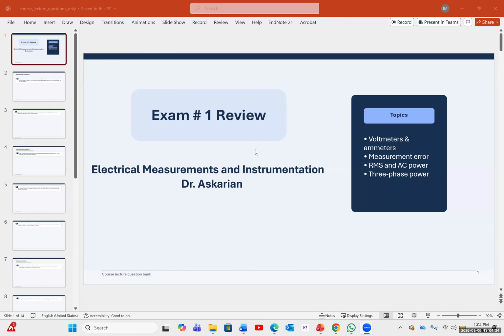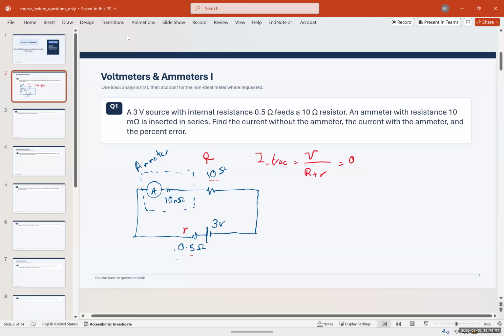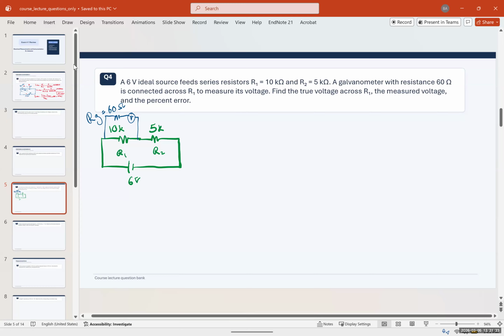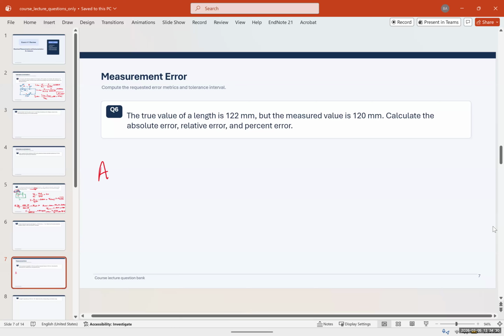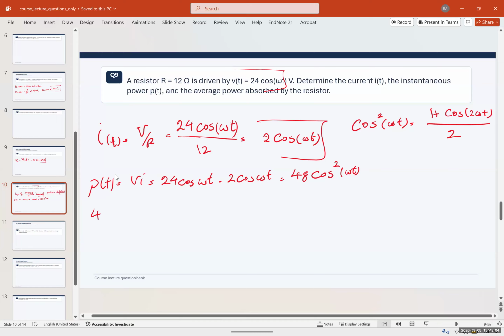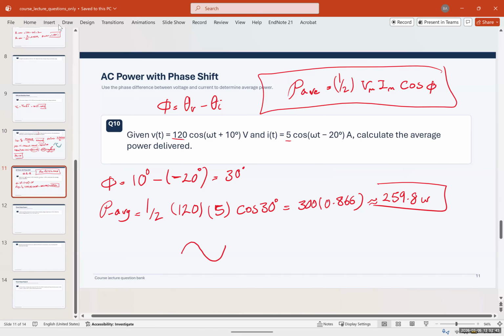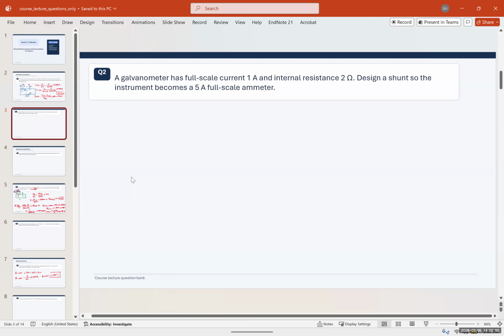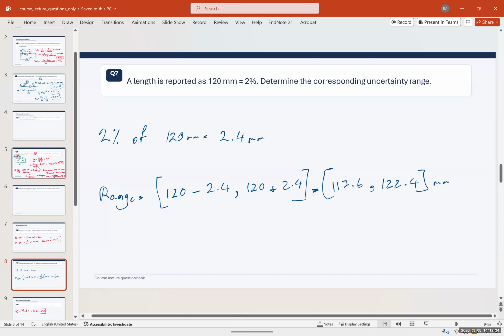L 11 (Exam # 1 Review)